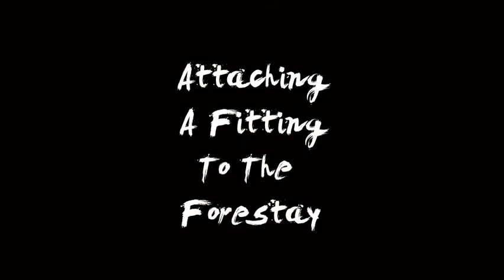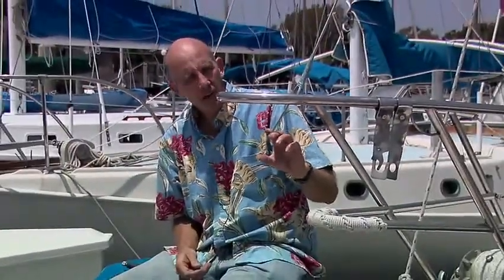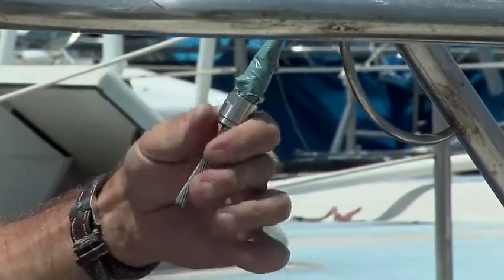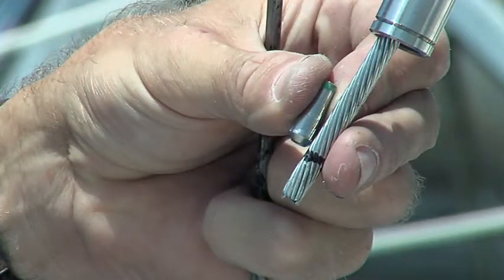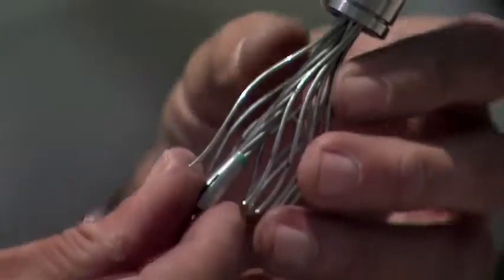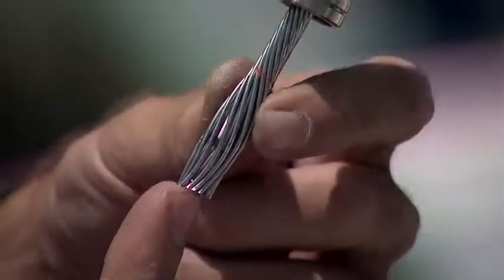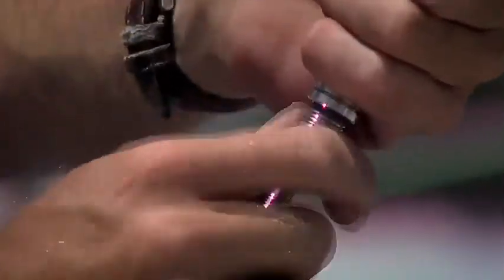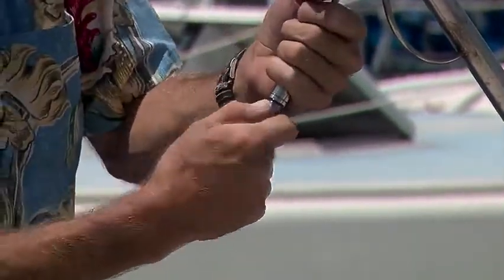Attaching a Fitting To A Forestay Part One